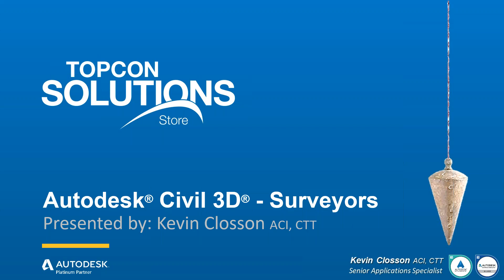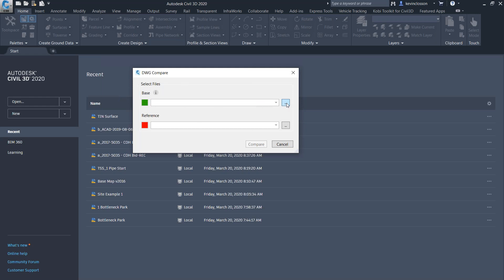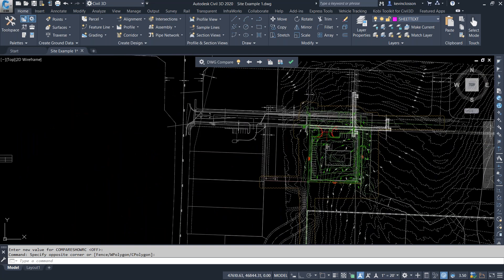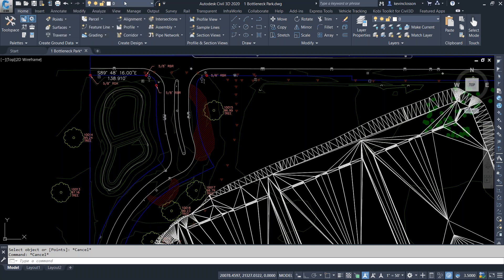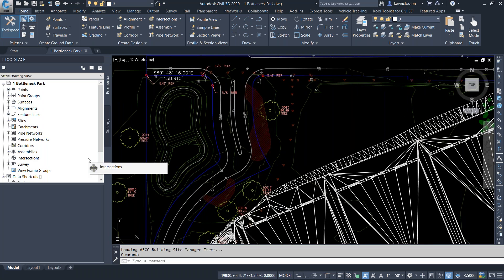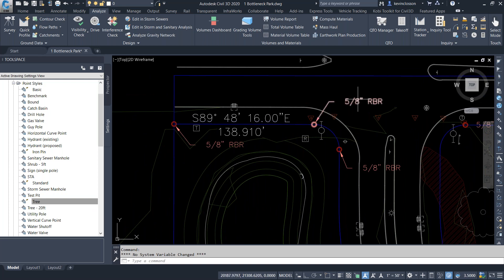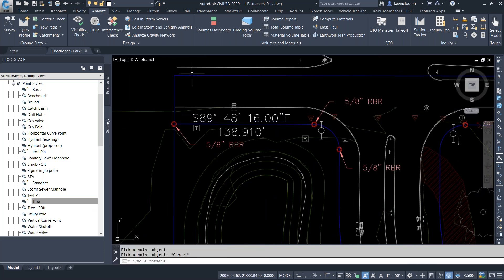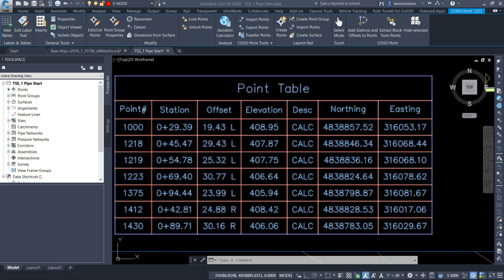Autodesk Civil 3D - Survey: Take control of your drawing!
Are you finally making the "jump" to Civil 3D or struggling with existing Survey workflows? For many, simply displaying, modifying and/or managing Points can prove to be quite the challenge. In this webinar Civil 3D expert Kevin Closson, will explore tried and true methods that efficiently resolve these troublesome issues. If that isn’t enough, we’ll dig into a couple of behind the scene settings, surface analysis tools and a new feature or two. I guarantee this session will make your CAD life a little easier.